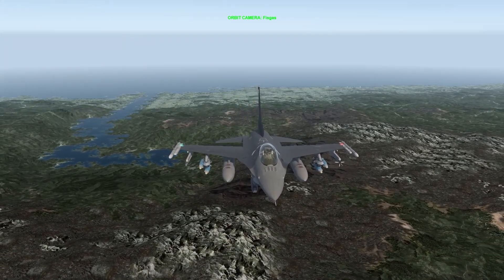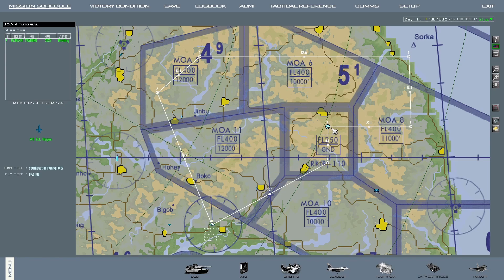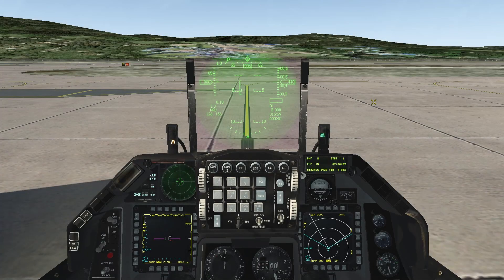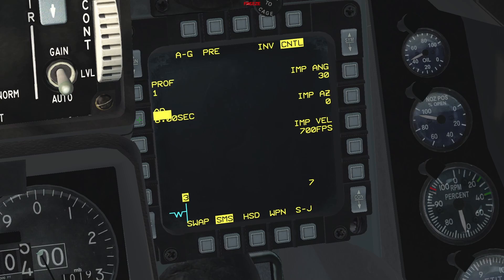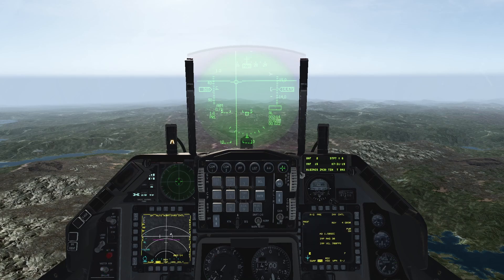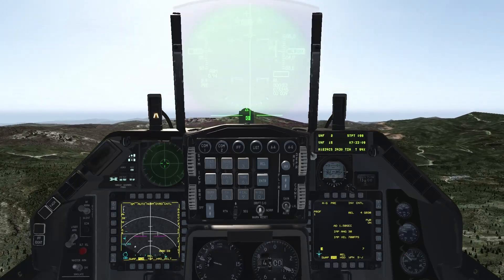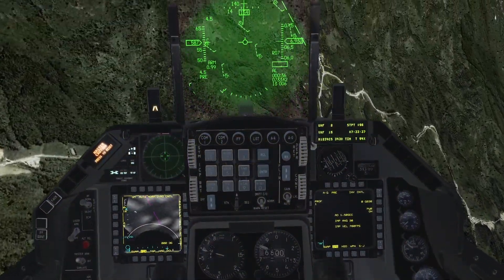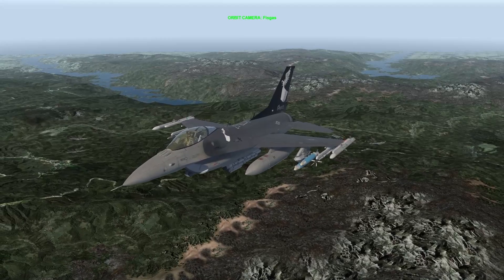Falcon BMS 4.37 Tutorial - JDAM Lofting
A tutorial that demonstrates how to loft (or toss) JDAMs which is very effective in conjunction with terrain masking

Chapters:
0:00 - Introduction
1:04 - Preparation
2:21 - Setup inside the aircraft
3:33 - Deploying the weapon
6:54 - Outro

My system specs:
CPU: i7-10700
GPU: NVIDIA 3070
32GB of RAM